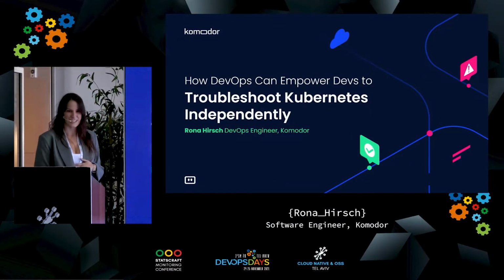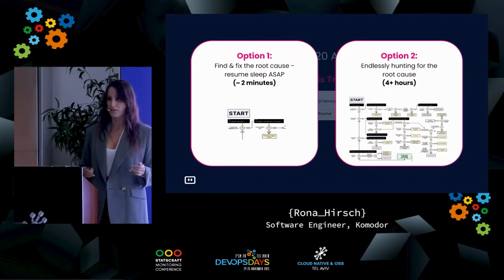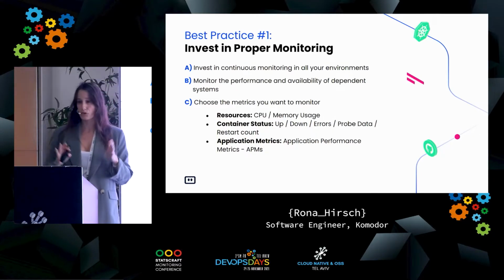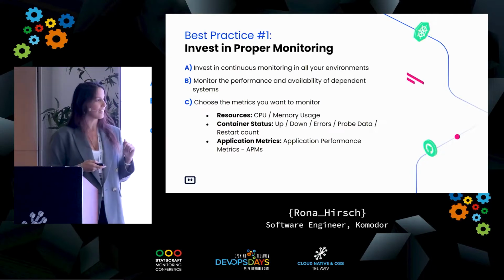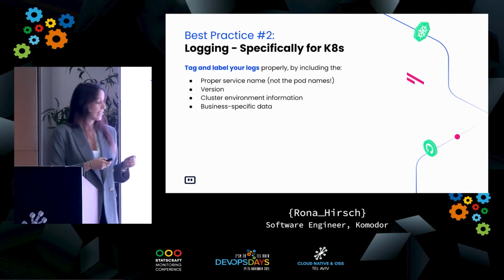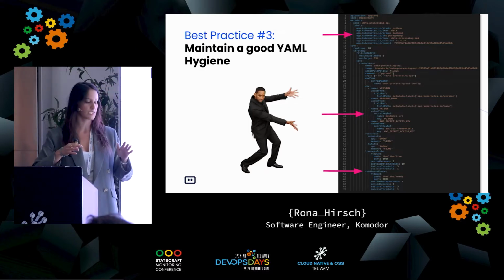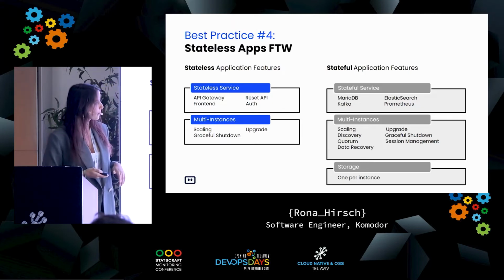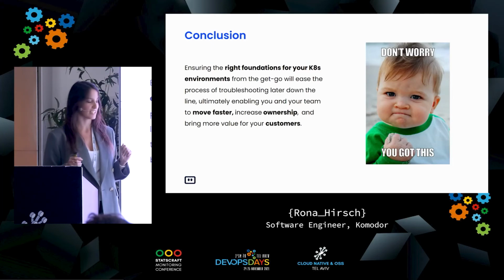[CLOUDNATIVE-IL] HOW DEVOPS CAN EMPOWER DEVELOPERS TO TROUBLESHOOT K8S INDEPENDENTLY // RONA HIRSCH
In the world of microservices today, how can DevOps teams empower developers to troubleshoot K8s issues independently? We’ll discuss the current gaps/challenges today in the process, and 6 best practices DevOps need to ensure in order to enable developers to troubleshoot K8s issues efficiently.

In this talk we will discuss the 5 main best practices DevOps need to ensure to enable developers to troubleshoot K8s issues easily. This will be a technical talk elaborating the 5 best practices, including:
1. YAML best practices
2. Stateful vs stateless apps
3. Separated environment best practices
4. Logging best practices
5. Monitoring best practices 6. Training & enablement best practices